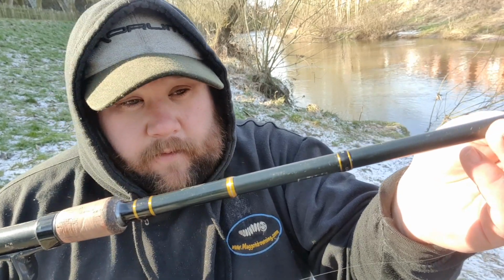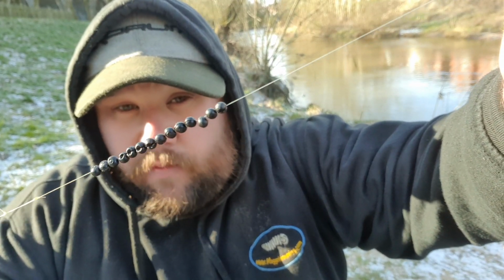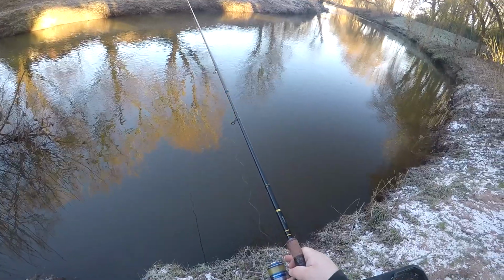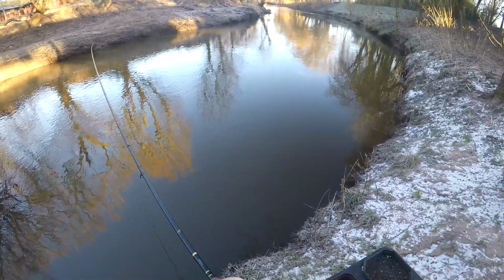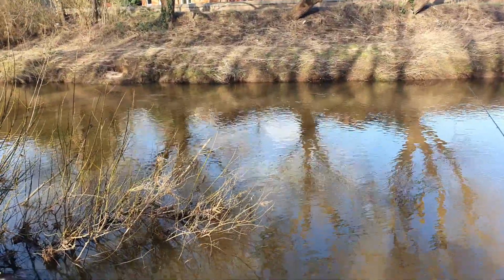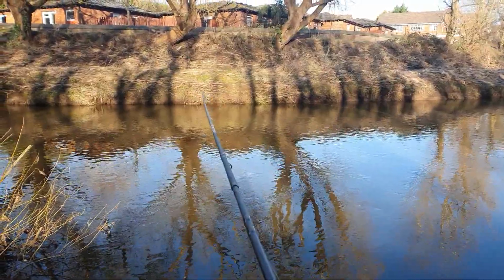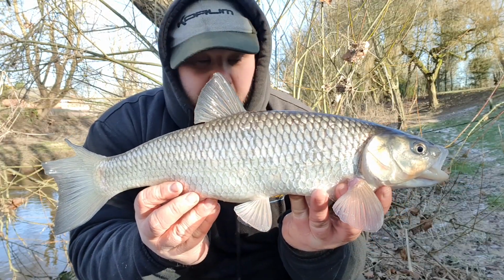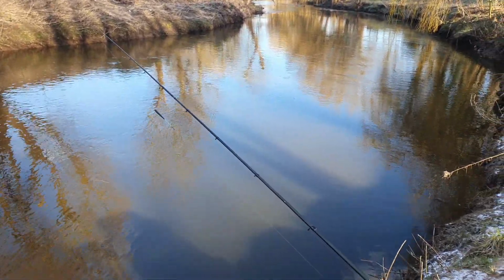The Coldest Day's Fishing EVER!! - Chub Fishing - Dannys Angling Blog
Minus 3 on the temperature gauge i headed bank side to the local river dane in search of chub.  Temperatures this cold i knew fishing would be hard.  But with a bait in the water you always have a chance.   Join me on this freezing cold day bankside.